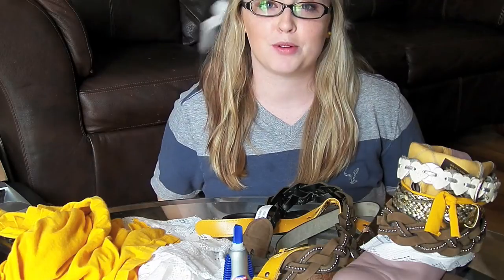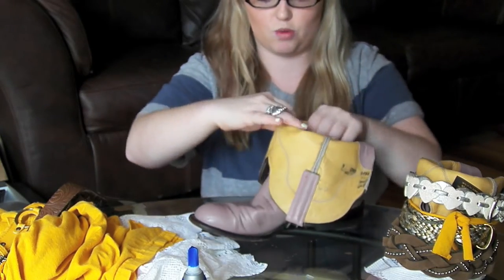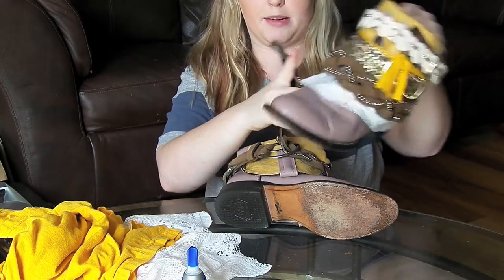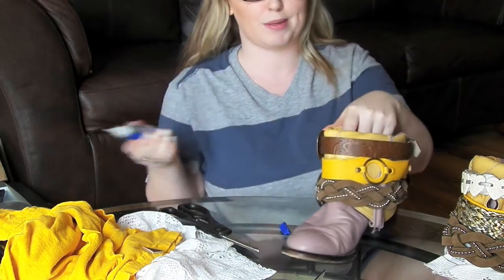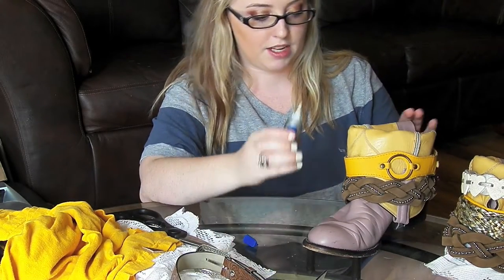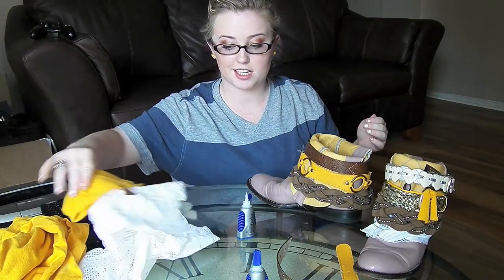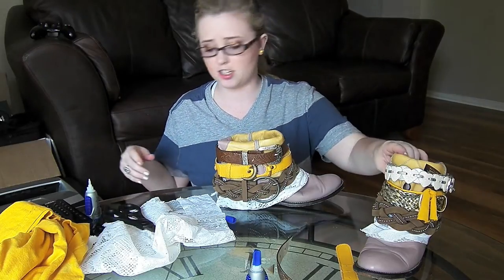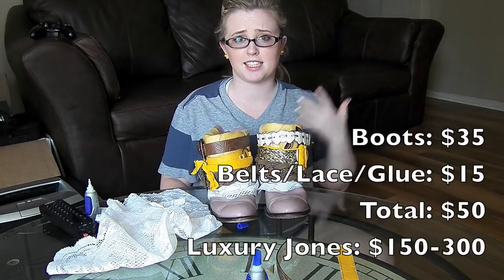DIY Luxury Jones Inspired Boho Boots + Giveaway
OPEN MEEEEE

Luxury Jones inspired boho boot tutorial
Need: pair of cowboy boots that are leather throughout, glue (make sure you have enough), belts of your choice, scissors and lace (optional)